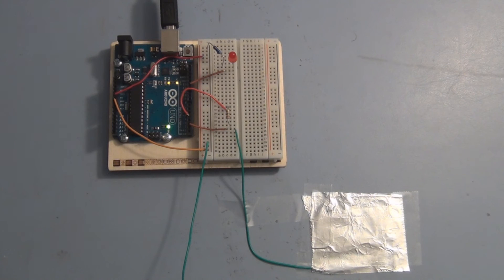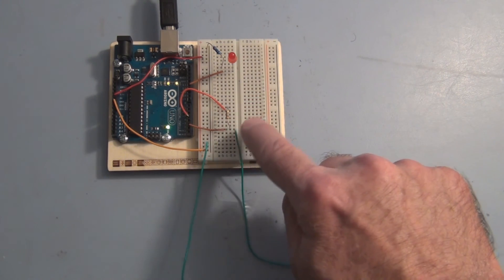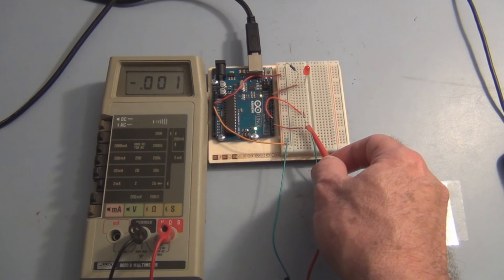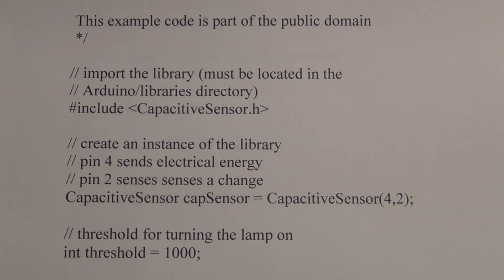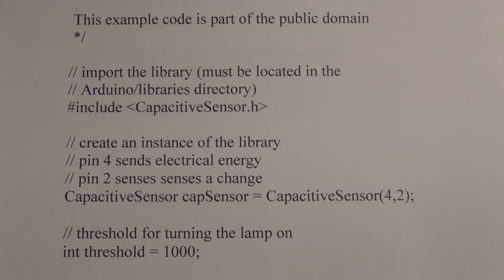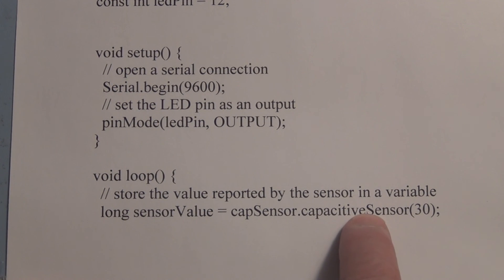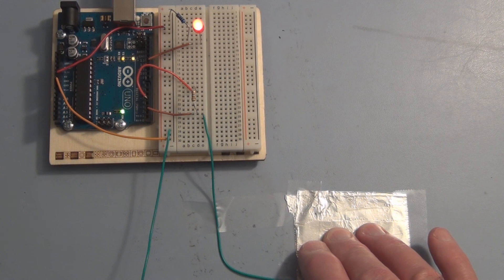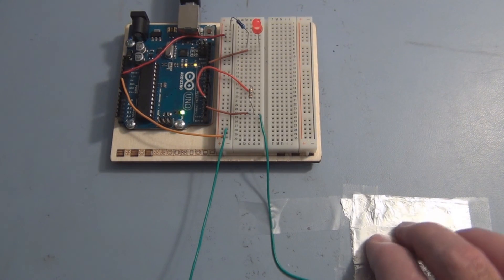Arduino Capacitive Sensor measurements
By using the Capacitive Sensor library the Arduino can detect a change in a signal from one pin to another caused by a change in capacitance connected to the sense pin.